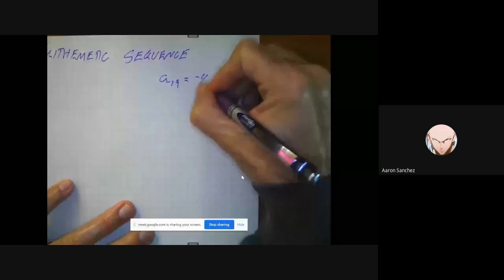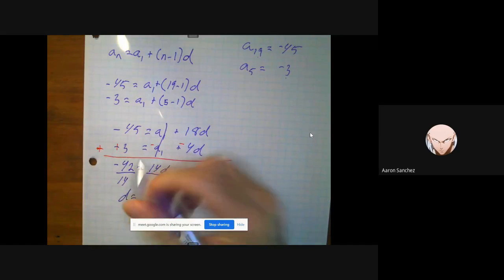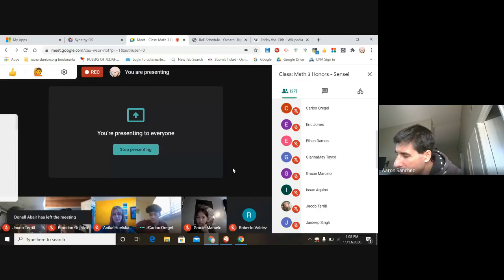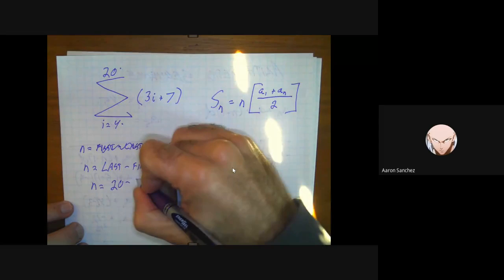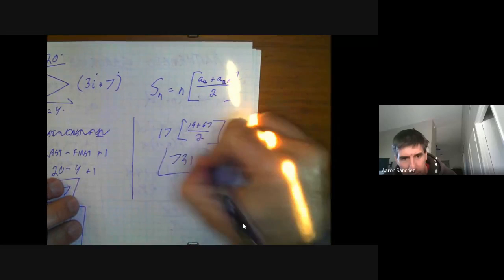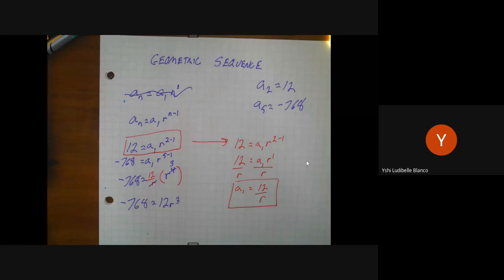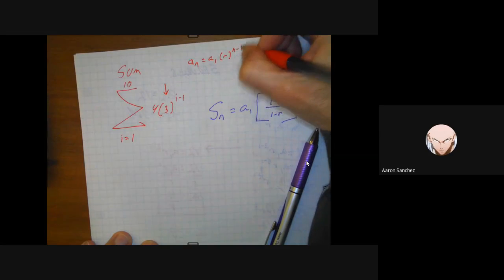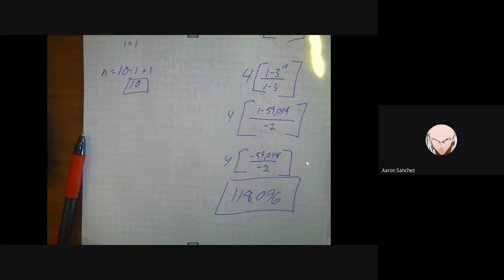Friday the 13th review